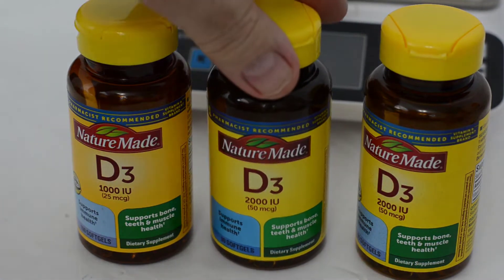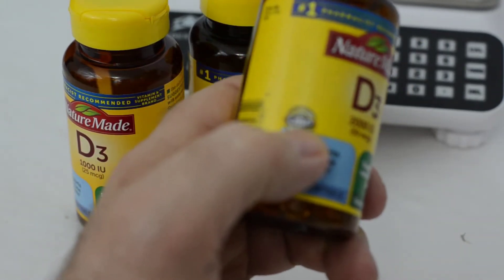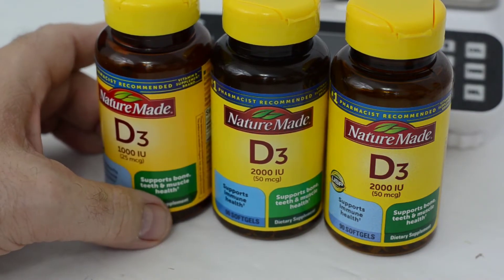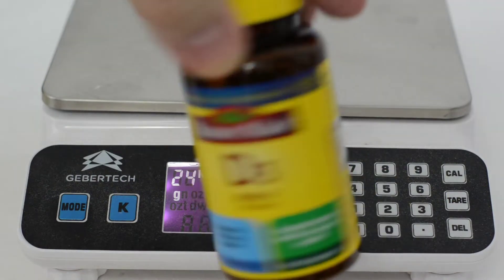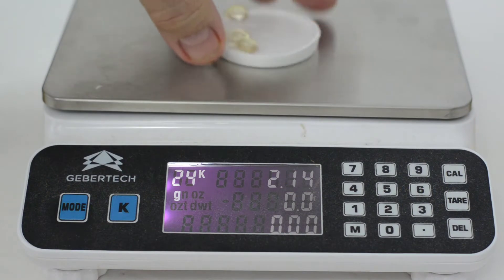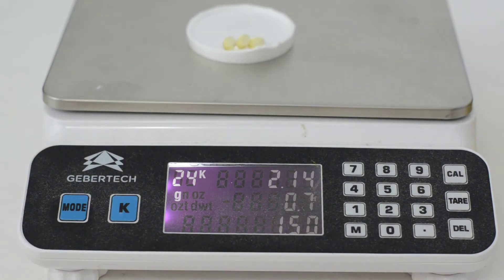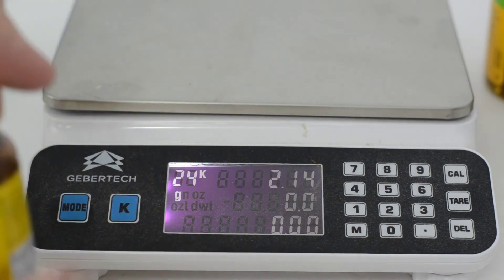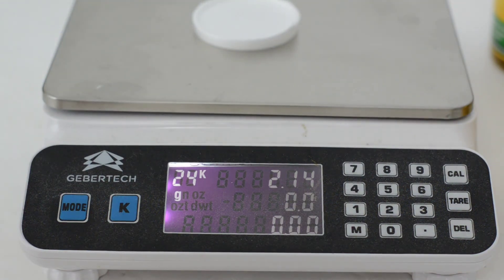Vitamins USP certified, does it make a difference?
in this video I will discuss Vitamins with and without the USP certification label.